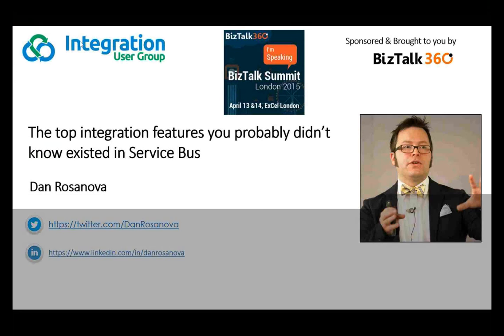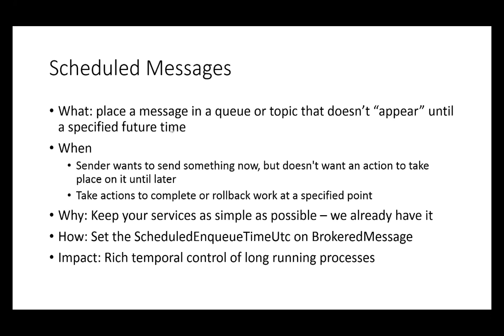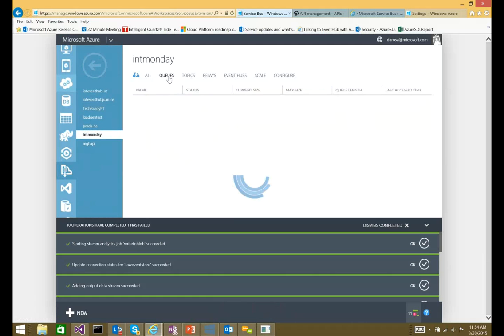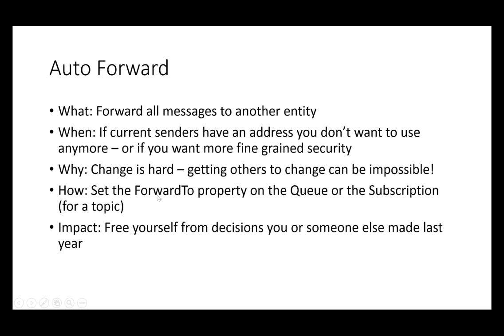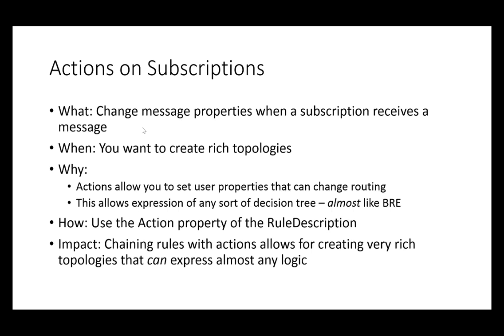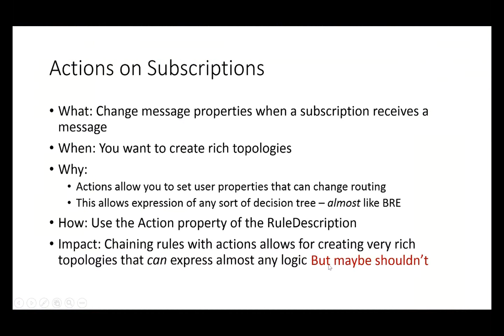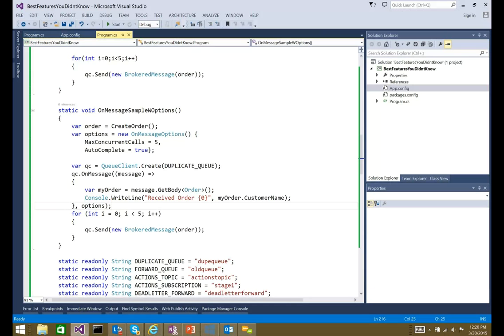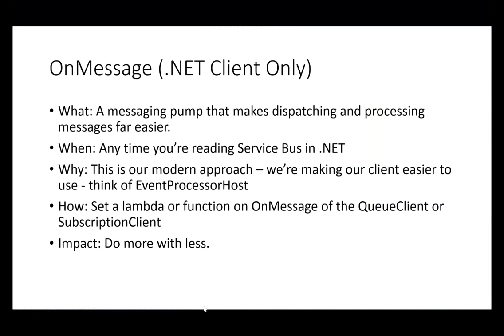The top integration features you probably didn’t know existed in Service Bus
In this session, Dan Rosanova from the Microsoft Product Group will share his experiences on the top integration features that exist in the Service Bus.